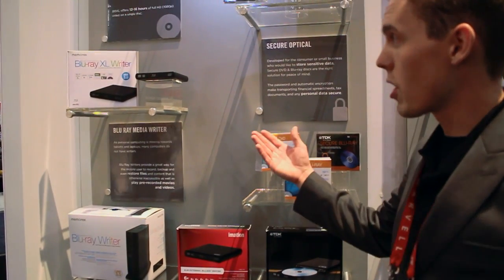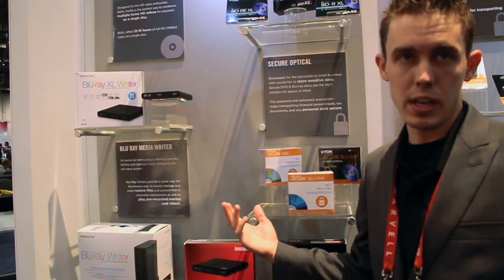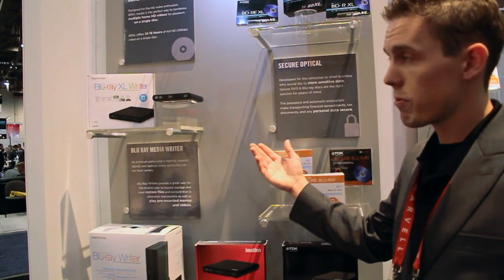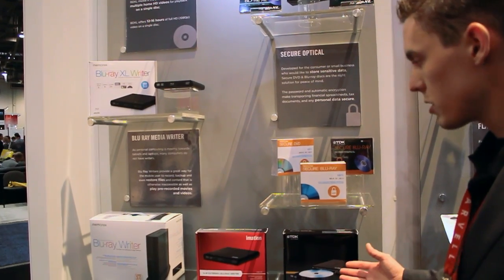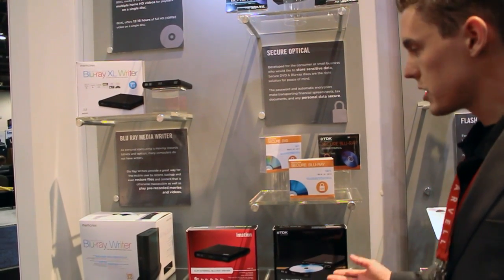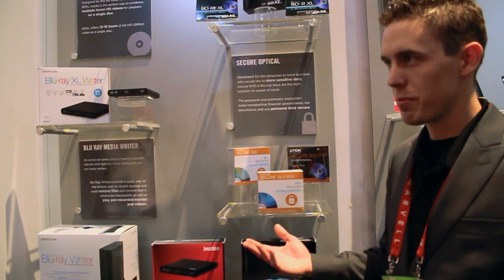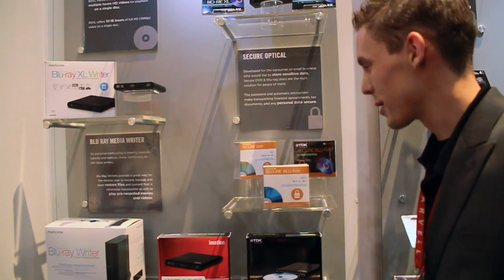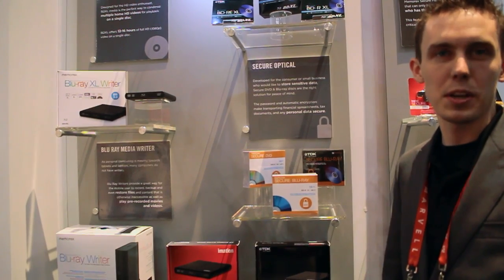CES 2012: Introduction to the Imation/Memorex/TDK Blu-ray XL Writer and XL Media Interview Part 2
Blake Verdon from Imation introduces their upcoming Blu-ray XL recorder drive and Blu-ray XL media at CES 2012.

Blu-ray XL (or BDXL) gives you upt to 100GB and 128GB storage space for write once only discs or 100GB for rewritable discs. They are excellent for commercial applications! You must use an XL writer to write to XL discs.